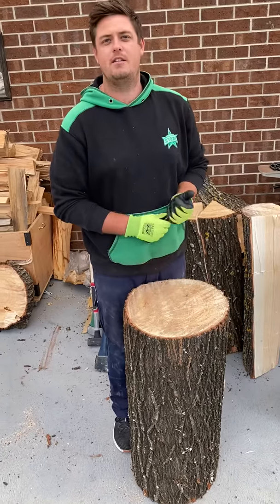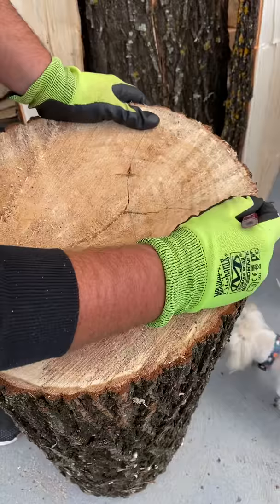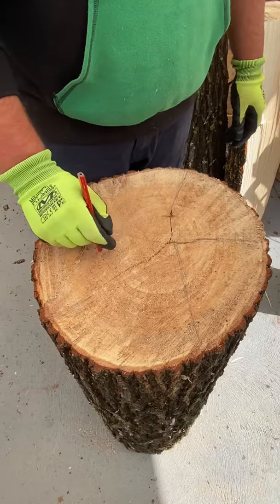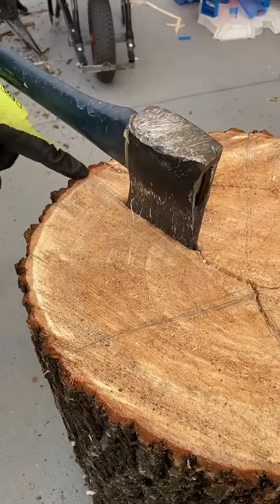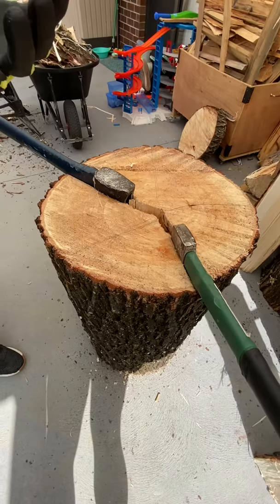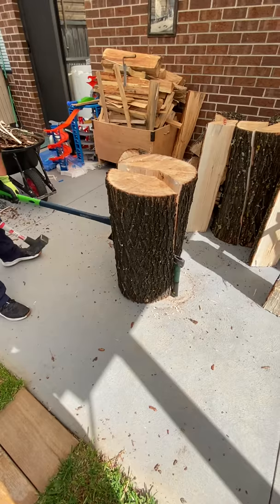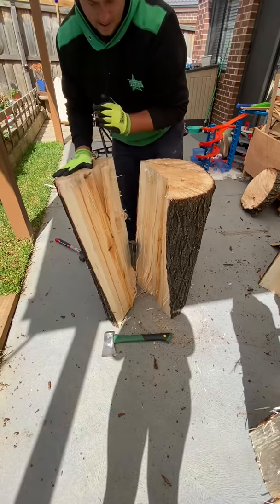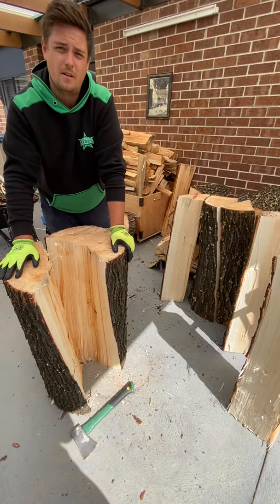Splitting an English willow round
Splitting an English willow round into billets